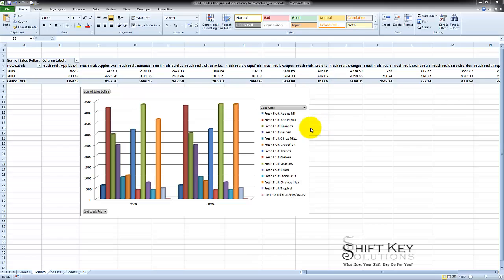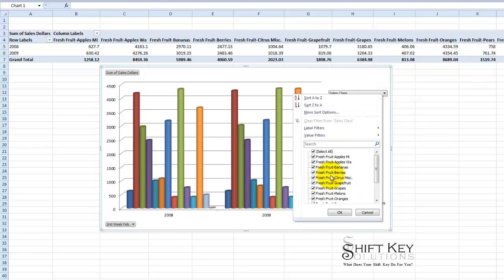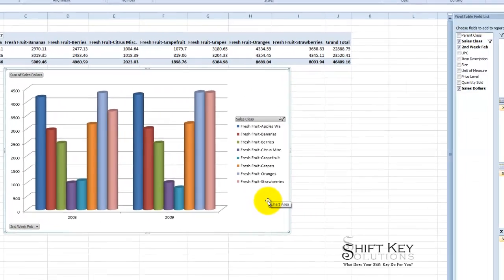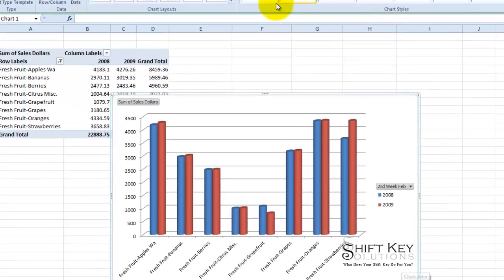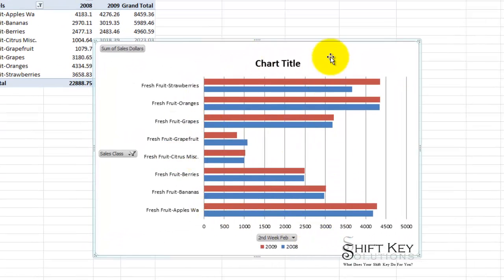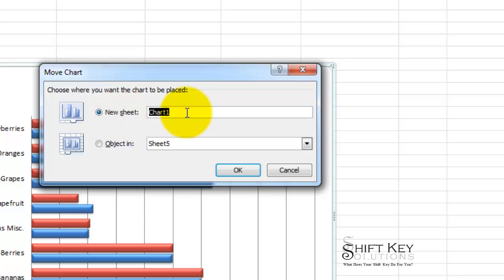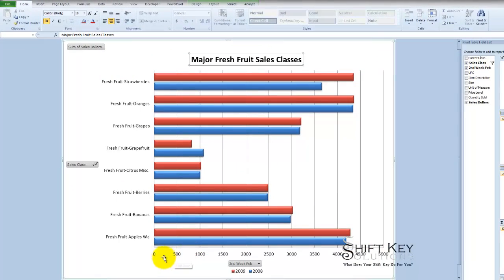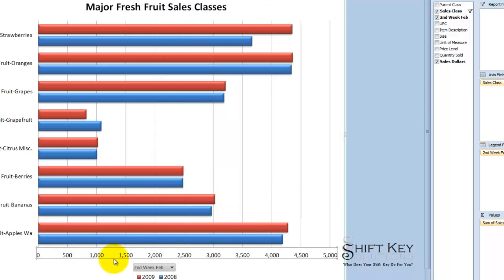Excel 2010 Modifying a PivotChart Report Exercise 9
This tutorial follows along with the Excel Advanced Custom Classroom Training manual Volume 1 by Shift Key Solutions.
In this tutorial, the steps in Modifying a pivotchart report is covered using Excel 2010.